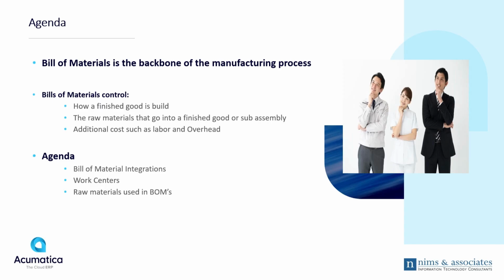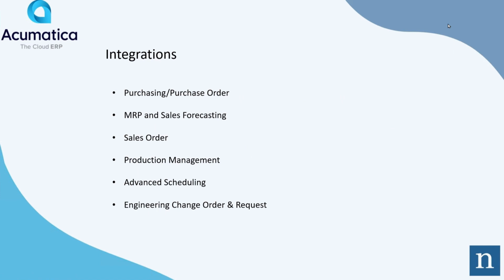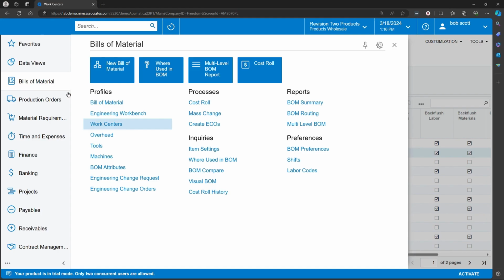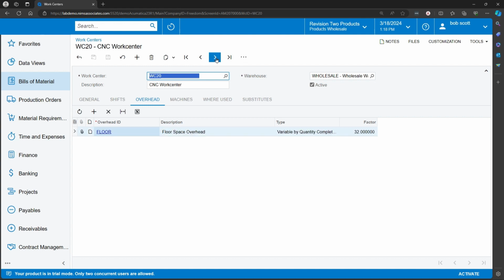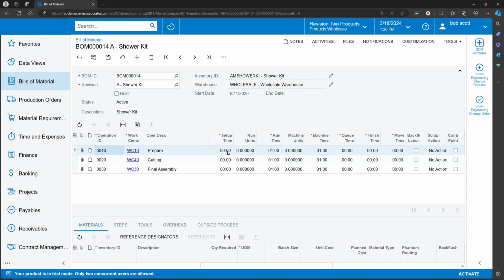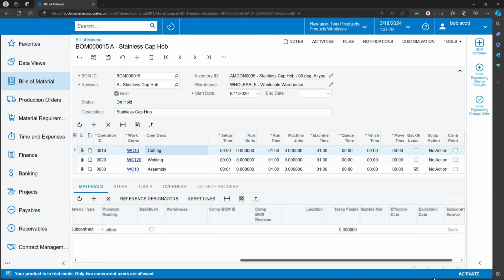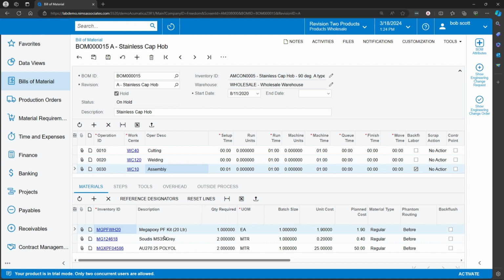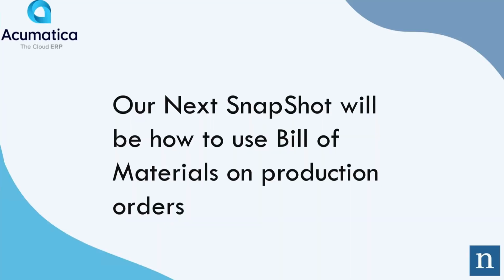Bill of Materials in Acumatica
Learn how Bill of Materials (BOMs) work in Acumatica Cloud ERP.

Agenda:
Bill of Materials Integrations and Structure - 1:12
Work Centers - 3:21
Materials and Outside Processing - 5:09